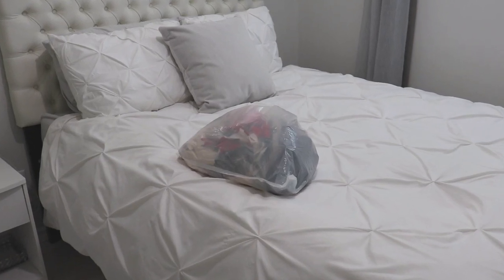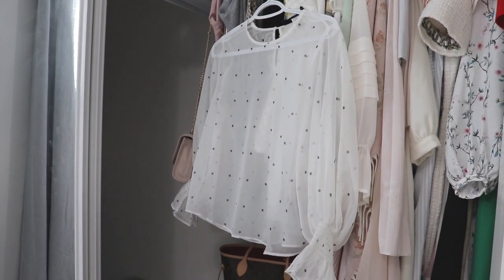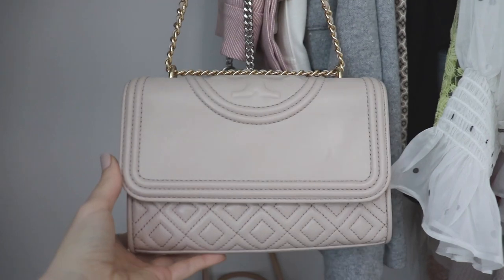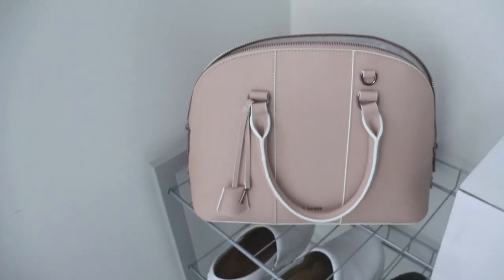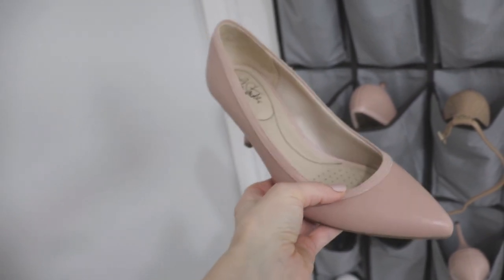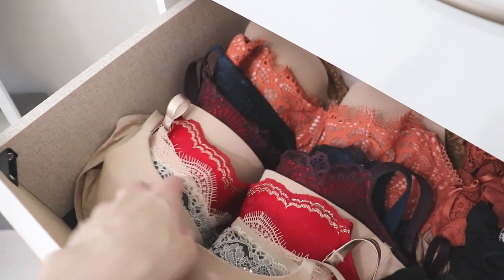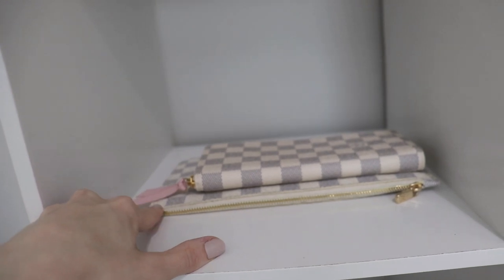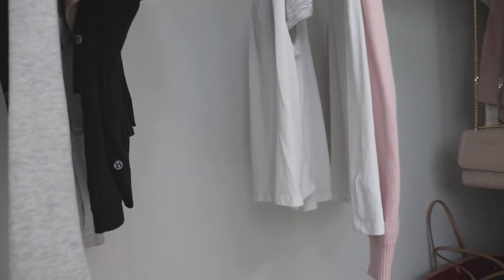Small Pre-Moving Bedroom Declutter | Handbags, Shoes, Clothing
Hey guys!  So I posted on instagram about going through my clothes and seeing if there was anything I could declutter since I'm planning to move to a new place in a few weeks, and some of you asked if I could record it for you so I quickly did that today.  Its nothing special but I hope that you enjoy and get something out of it!

Hello!  My name is Cody-Marie. I make videos sharing lifestyle, fragrance, & inspiration for your home & life.  I love all things beauty, fashion, fragrance and home decor related.